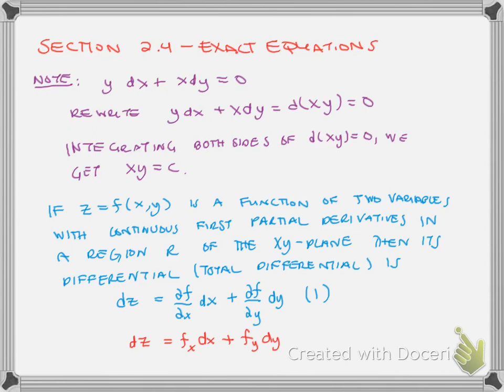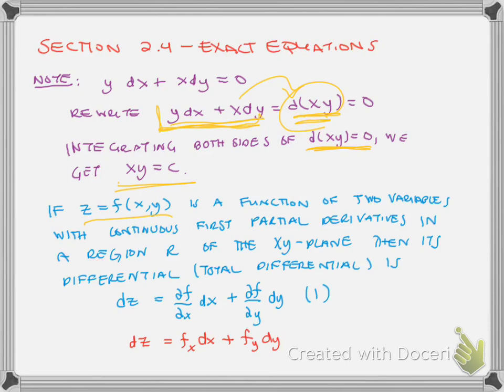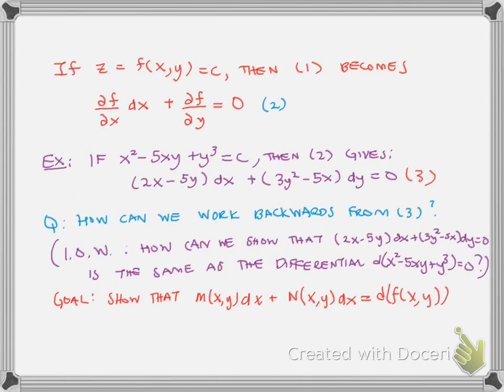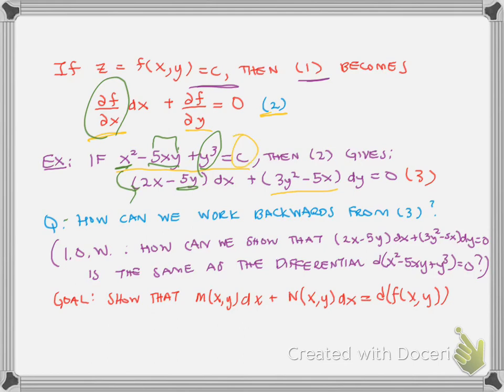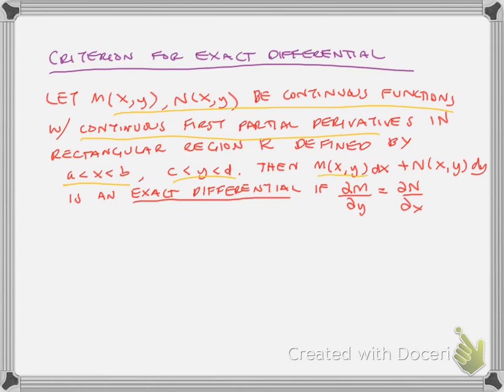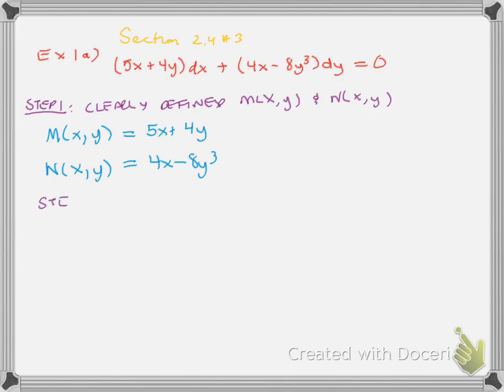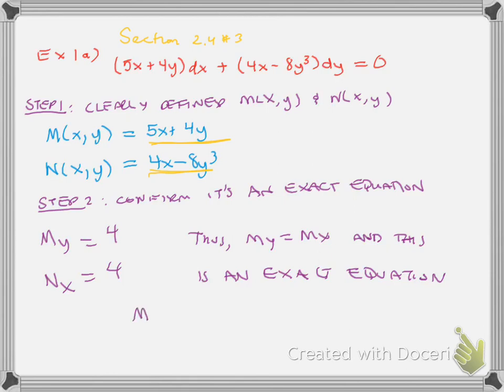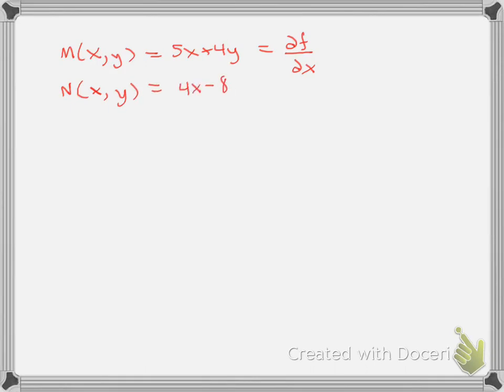DE_Section 2.4 Part 1